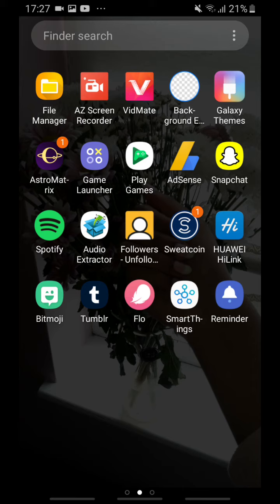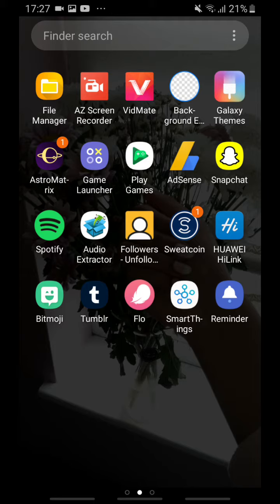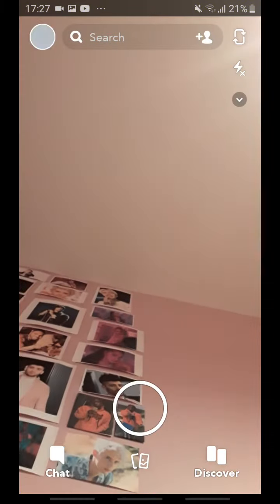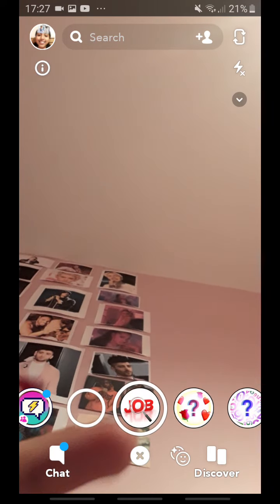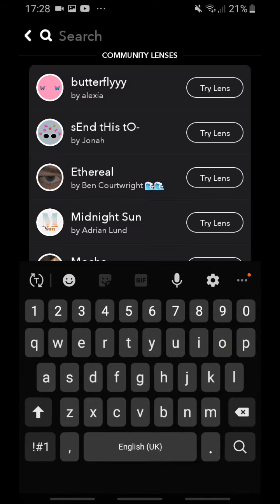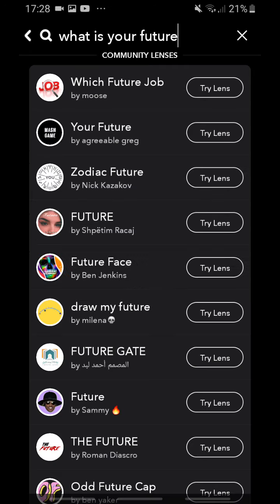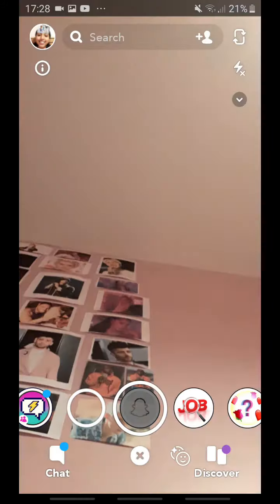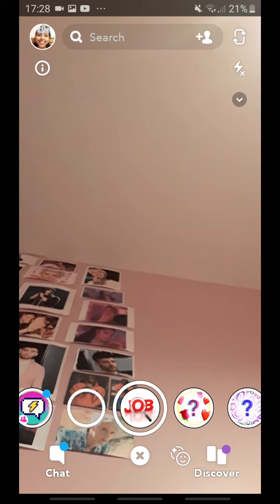HOW TO GET THE 'WHAT IS YOUR FUTURE FILTER" SNAPCHAT/INSTAGRAM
HOW TO GET THE WHAT IS YOUR FUTURE FILTER ON SNAPCHAT
HOW TO GET THE FUTURE JOB FILTER SNAPCHAT
HOW TO GET THE JOB FILTER INSTAGRAM